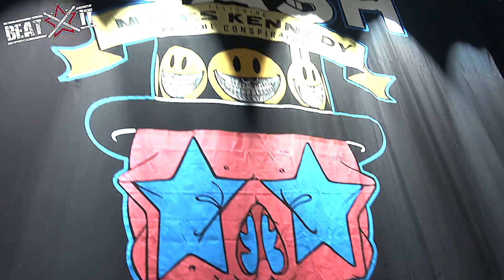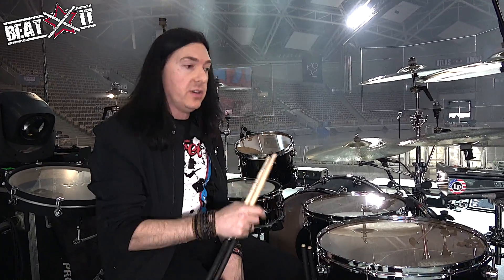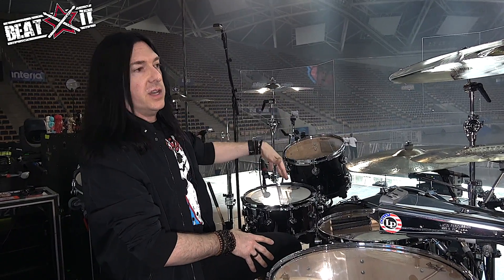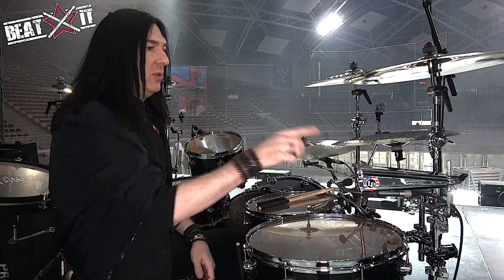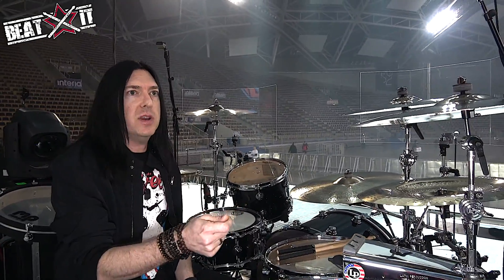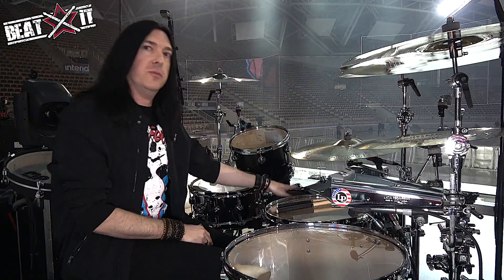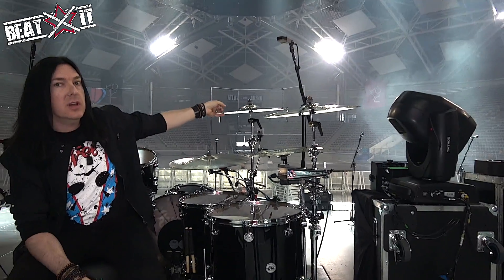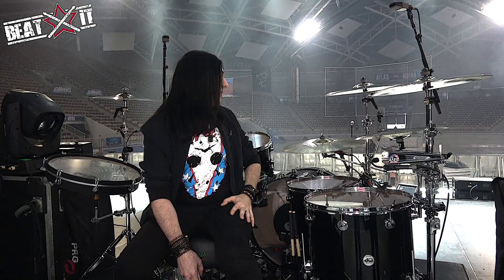Brent Fitz (Slash) prezentuje swój zestaw perkusyjny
Brent Fitz prezentuje swój zestaw perkusyjny używany na trasie koncertowej "Living the Dream" ze Slashem. Sfilmowano 12 lutego 2019 r. w Atlas Arenie w Łodzi, specjalnie dla portalu perkusyjnego

Cześć! Tu Brent Fitz. Jesteśmy w Atlas Arenie przed koncertem Slash feat. Myles Kennedy and The Conspirators. Jesteśmy na trasie promującej płytę ’Living the Dream’ i zapraszam do obejrzenia mojego zestawu.

Moje ulubione korpusy DW to klon. Tu mamy zestaw 13”, 16”, 18” w wykończeniu Black Lacquer. Zamówiłem u nich troszkę mniej zaostrzone krawędzie, dzięki czemu brzmienie jest ciepłe, bębny łatwo się stroi i nie ma niektórych przydźwięków. Używam teraz przezroczystych naciągów Remo Emperor na tomach. Centralka to 26” x 16” z nowym naciągiem Steve’a Smitha z czarną kropką – Remo Power Stroke Black Dot. Ten zestaw DW jest czarny.

Werbel. Do tego zestawu podobają mi się werble stalowe. Na tej trasie mam dwa zestawy. Drugi to DW Stainless Steel DW. Tutaj widzicie europejski zestaw. W trasie używam sprawdzonych werbli stalowych. To jest werbel 14” x 6.5”. Na innej trasie używałem chyba Nickle-Over-Steel lub czegoś podobnego. Te werble to po prostu świetne konie pociągowe podczas tras koncertowych. W studio czasem gram na innych.

Używam pedałów DW z przedłużonymi footboardami. Dotyczy to i stopki i hi hatu, ponieważ mam duże stopy. Świetnie, że dorzucili dodatkowy cal długości. Są świetne dla gości z dużymi stopami. Cały mój hardware to DW 9000. Do crashy wolę proste statywy – oldskulowo. Do ride’a używam łamanego. Wszystko tutaj to klasyka i stara szkoła – jeden rack tom i dwa floor tomy.

Niedawno dodałem do zestawu płaski bęben DW Pancake. Tak, dla efektu na końcu kawałków. Cowbell jest ważny w wielu kawałkach Slasha i Guns ’N Roses. Z tego powodu jest częścią nowej muzyki, którą robimy. To jest customowy Latin Percussion – jedyny w swoim rodzaju, chromowany z ridge riderem. Wypróbowałem kilka ridge riderów, żeby sprawdzić który nie dławi bella. Wcześniej grałem na innych chromowanych cowbellach, ale po 6 koncertach już były sfatygowane i musiałem wymyślić coś innego. Bardzo mi się podoba wygląd chromowanego cowbella i chciałem mieć ridge rider, więc jeśli zapytacie DW o taki…

Blachy. Chcecie pogadać o Sabianach? Jestem Kanadyjczykiem. Fabryka Sabiana znajduje się w moim kraju i gram na tych blachach od 1981 r., a więc od zawsze. Uwielbiam je. Niedawno zacząłem grać na serii HHX. Używam też ride’a Legacy i hi hata HHX. Brzmi wspaniale. Dolna blacha ma falistą krawędź, więc brzmienie jest bardziej chrupkie, co jest dobre na żywo. Wcześniej używałem hi hatu X-Celerator i HHX jest troszkę łagodniejszy i lepiej pasuje do tego, co tu robimy. Crashe to AAX. Lubię blachy duże, wybuchowe i niezbyt grube. Nie uderzam zbyt mocno, więc nie łamię zbyt wielu talerzy. Ponieważ lubię blachy cieńsze i duże, to widzicie tu trzy crashe 20” i jeden 19”. To jest Iso Crash. To wyjątkowa blacha. Kilka lat temu była na trasie Sabian Vault Tour i bardzo mi się spodobała. Wciąż jej używam. Jest „dziurawcem”. To wciąż jedna z moich ulubionych i uwielbiam ją do crashowania. Zajebista! To jest crash z surową kopułką. Czasami zmieniam crasha ze Stage Crasha na Raw Bell Crash albo odwrotnie. To crashe X-Plosion. Klasyka gatunku. Każdy, komu jest potrzebny dobry rockowy crash będzie zadowolony z X-Plosion 19” lub 20”. Uwielbiam tę blachę. Mam takie od lat i nigdy mnie nie zawodzą. Moja ulubiona blacha Sabiana. To X-Treme China 19” i to właściwie tyle. Ride to Legacy 22”.

Pałki to Vater. Jestem w nich zakochany. To są pałki Vater MV10. Grubość 2B. Całe życie grałem na 2B, ale chciałem dodatkowej długości. Uwielbiam te Vatery, bo są trochę mniejsze niż 2B i dają poczucie szybkości gry. Vater MV10 to pałka marszowa.